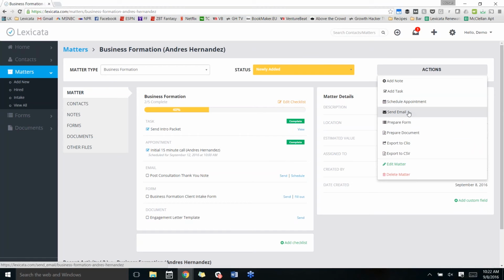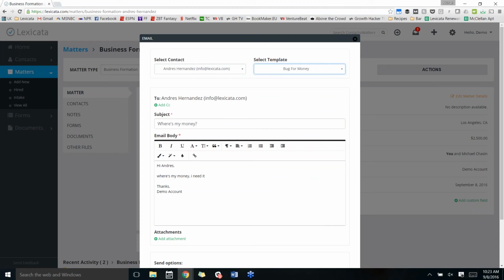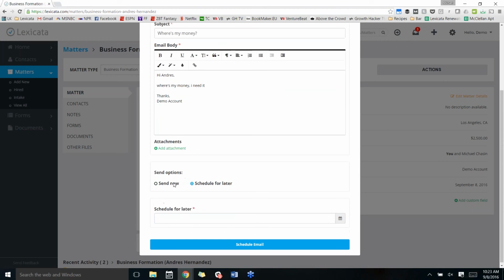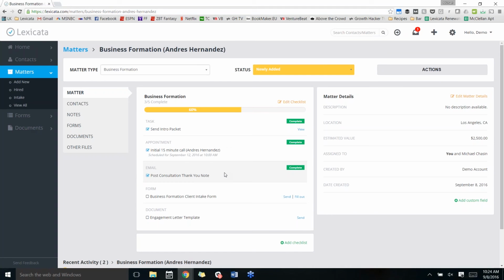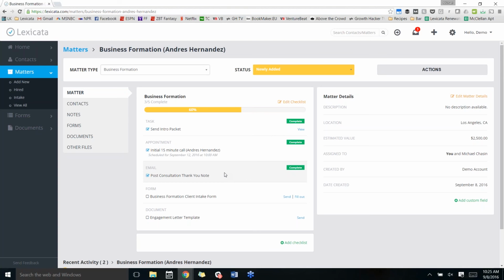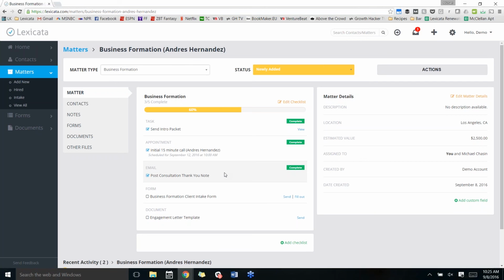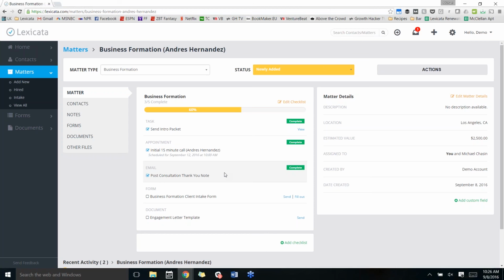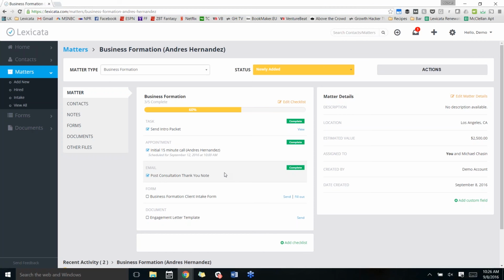7 Lexicata Streamline Email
Use Lexicata to save time drafting emails during client intake. Streamline your process.